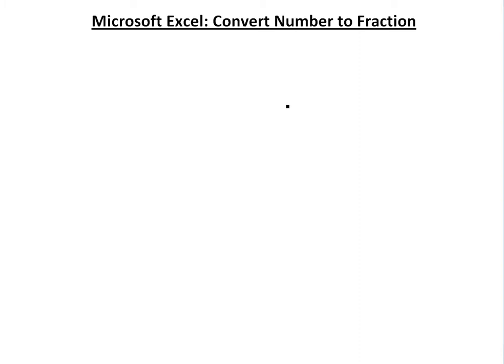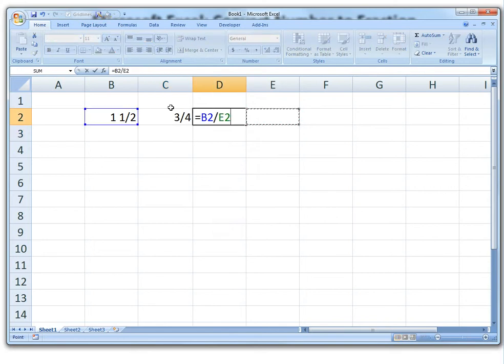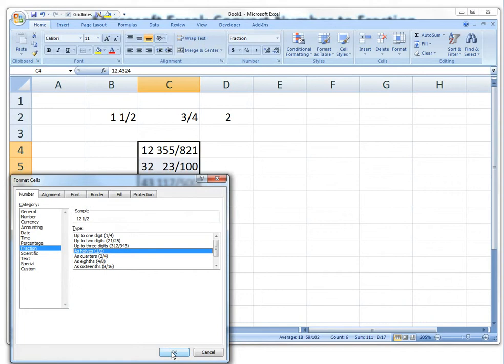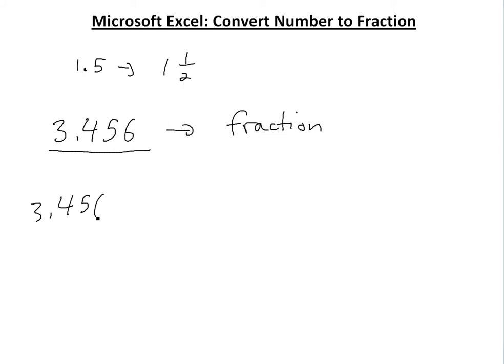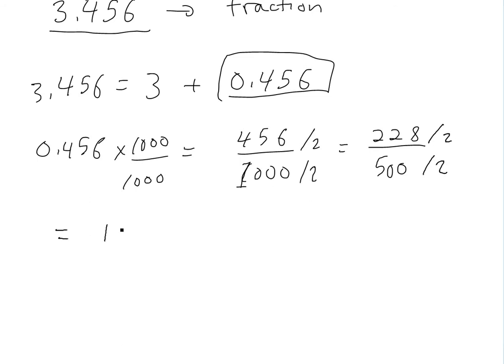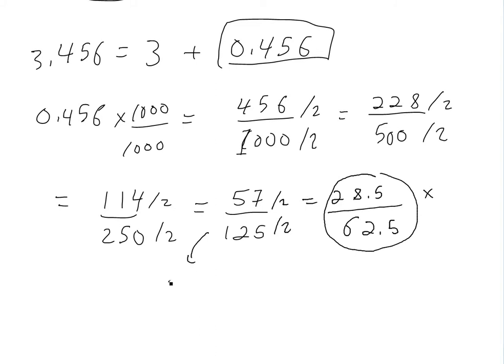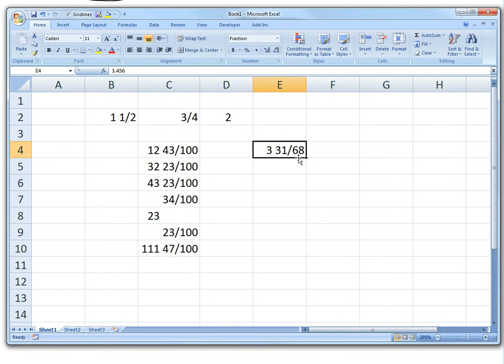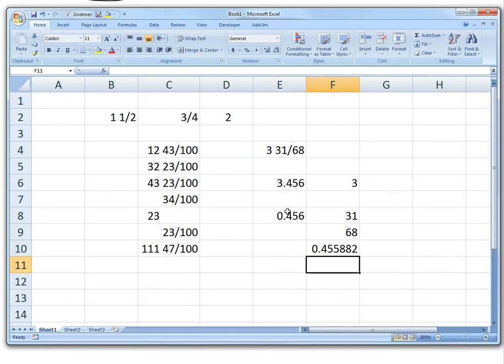Converting Numbers to Fractions in Microsoft Excel 2007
In this video I show how you can easily convert numbers to fractions of many types, even in imperial 16th's format. I also show how excel converts the numbers to fractions.